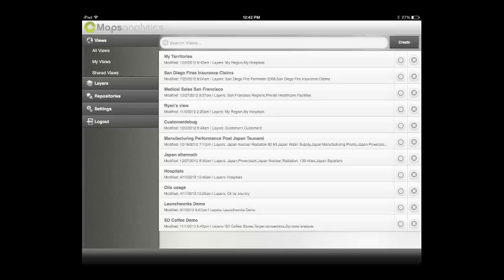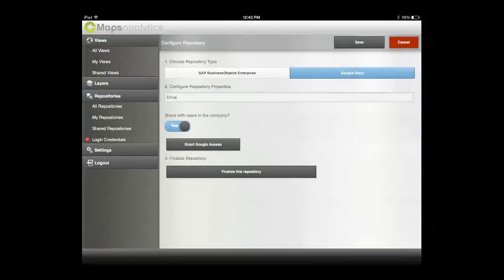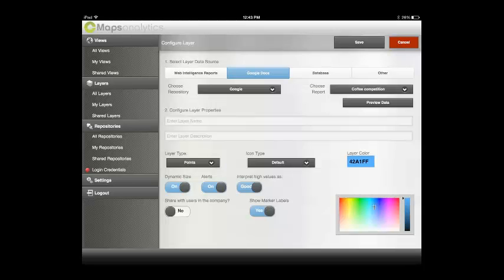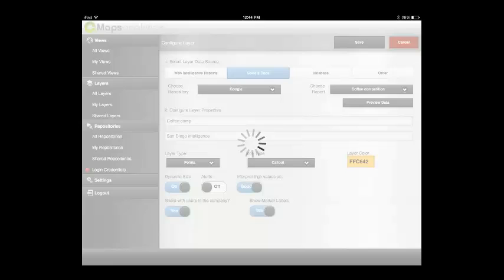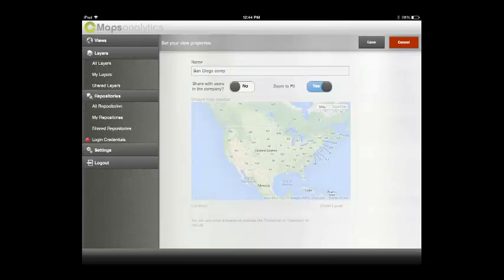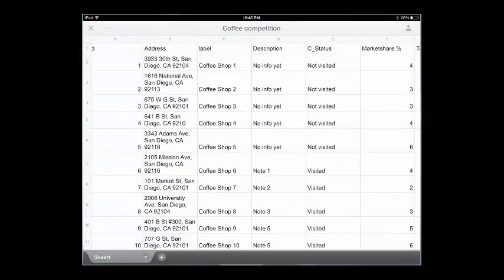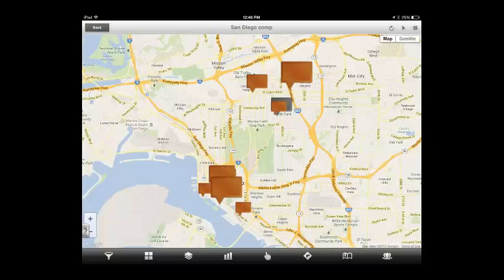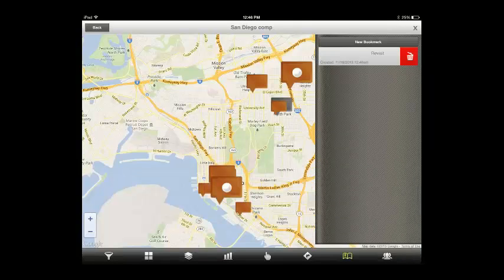Creating your first CMaps Analytics View with Google Docs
Using CMaps Analytics App, you can create map layers from Google Docs and display map points or regions.